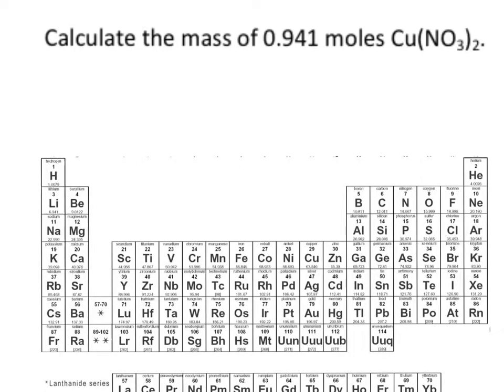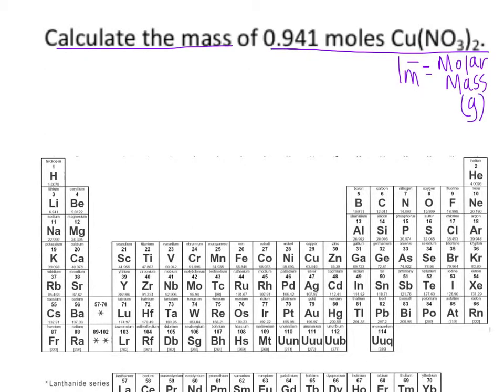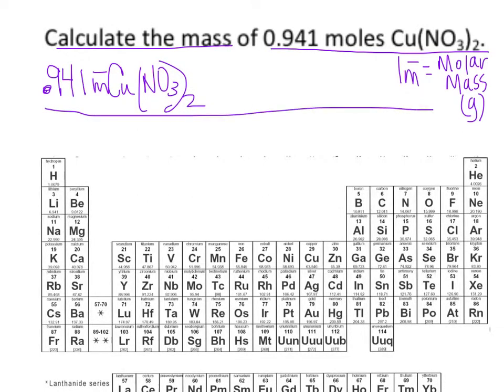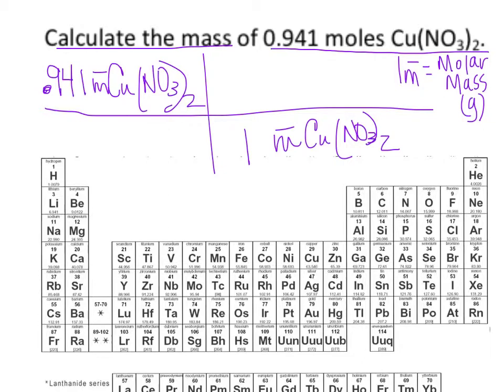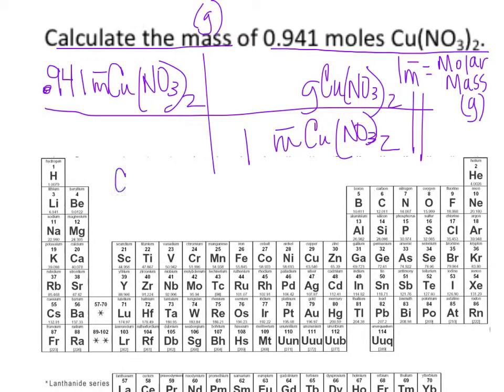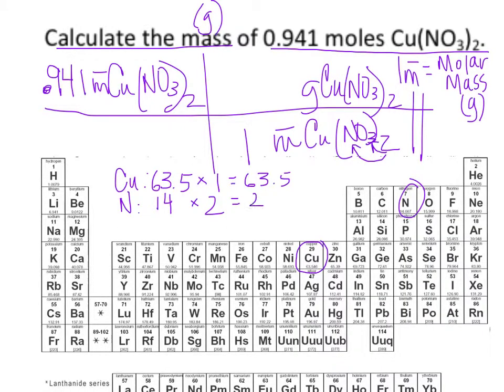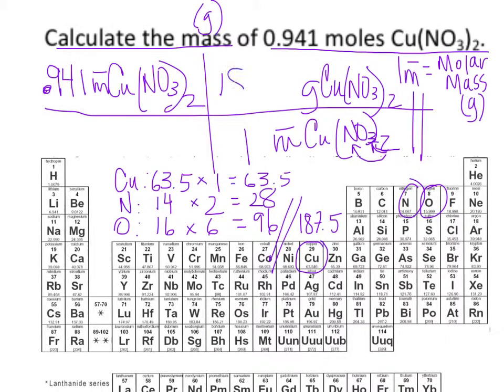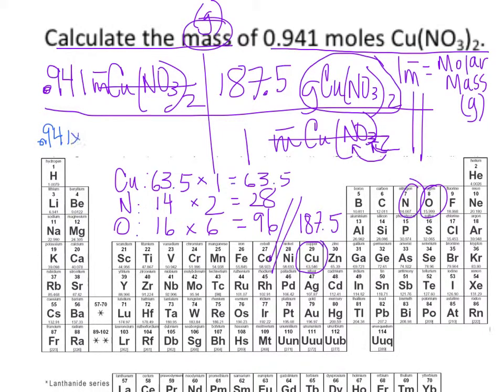Mass - Moles ch 10 #3